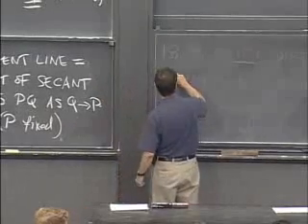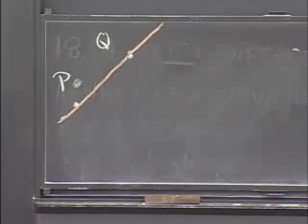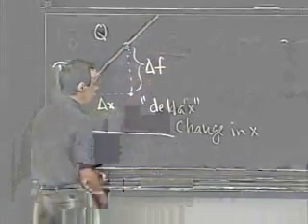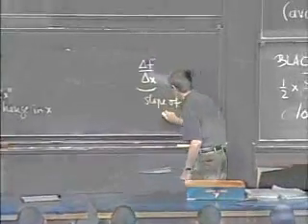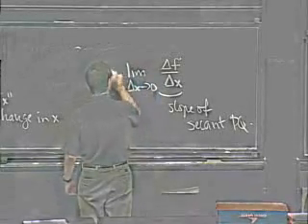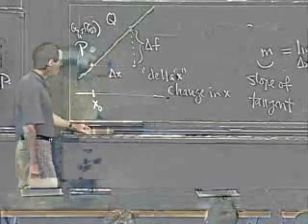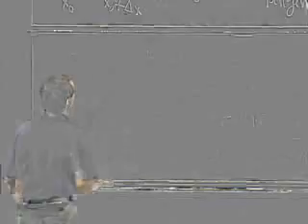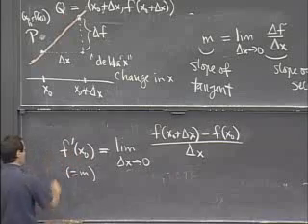Lec 1, 18 01, Single Variable Calculus, Fall 2007, Rate of Change, Derivartive Formula